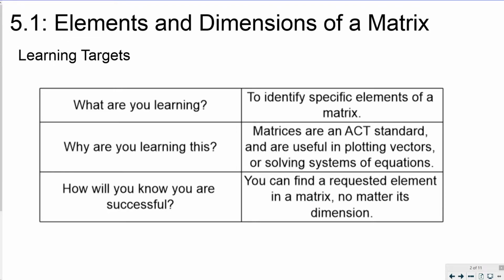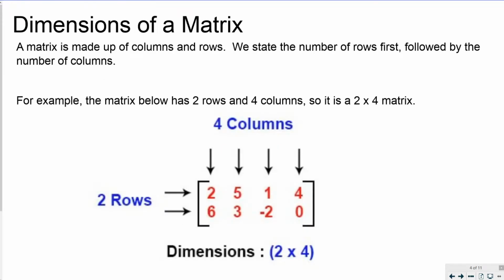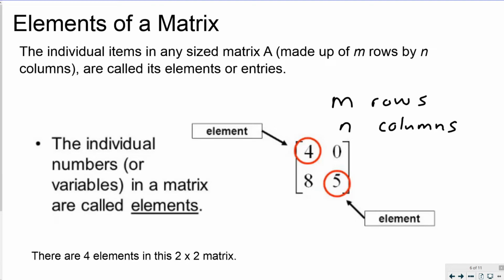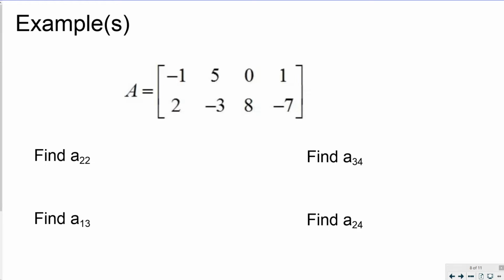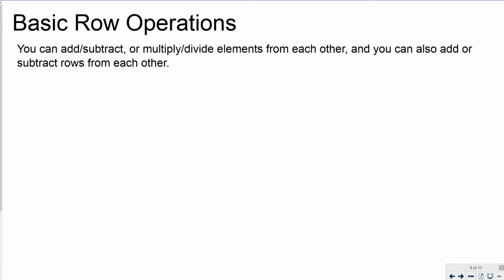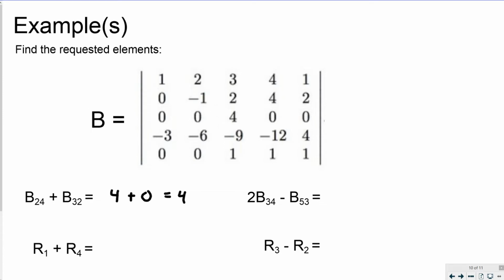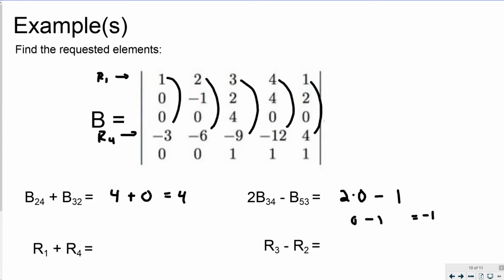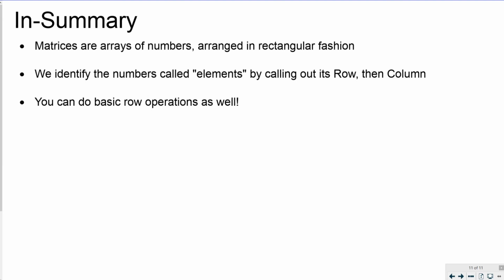Intro to Matrices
In this video, I take you through what a Mathematical Matrix is, and then how to identify its elements, as well as do basic operations on its elements.